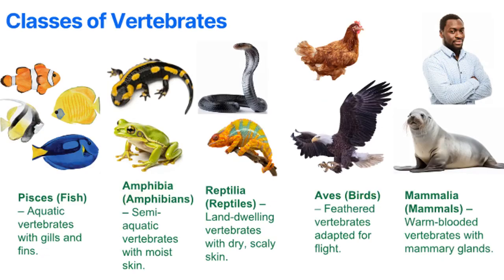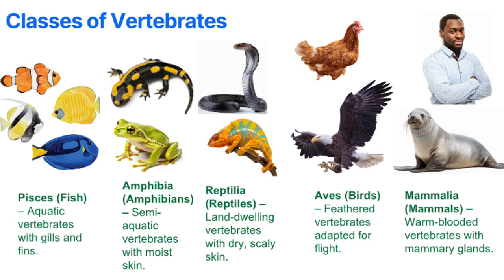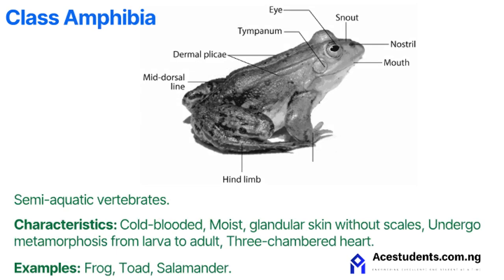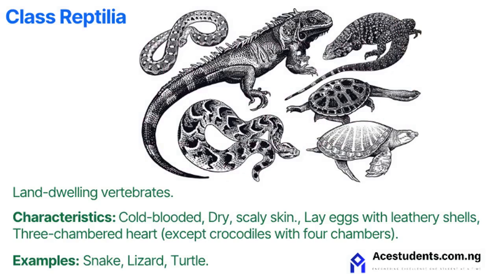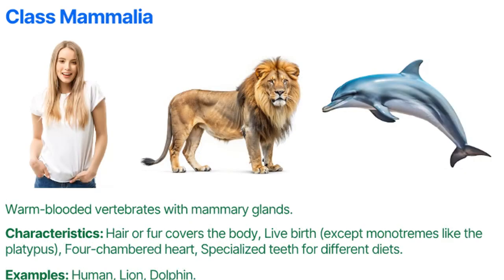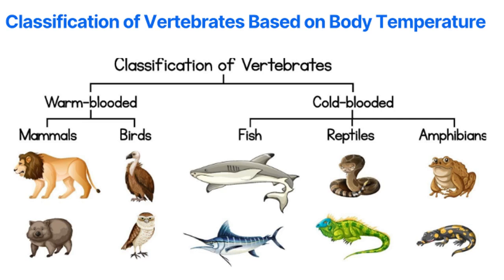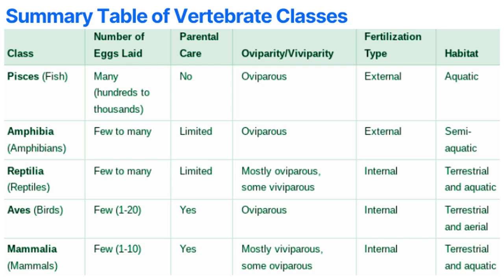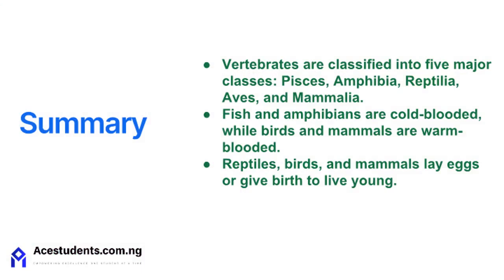JAMB Biology| Vertebrates Explained| Key points and Likely Questions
Unlock the secrets of Kingdom Animalia: Vertebrates in this informative video! 🦁🐠🐦 Explore the five major vertebrate groups—Fish, Amphibians, Reptiles, Birds, and Mammals—their distinct characteristics, and their classification. Ideal for IGCSE, WAEC, JAMB, and Checkpoint Biology students, this video clarifies key concepts using engaging visuals and real-life examples.  📌 What You'll Learn: ✔️ What defines a vertebrate? ✔️ The essential features of fish, amphibians, reptiles, birds, and mammals ✔️ Examples and adaptations of each group ✔️ The role of classification in understanding biodiversity 🔔 Subscribe to Acestudents.com.ng for more engaging Biology lessons! 📢 Watch now and enhance your Biology revision!